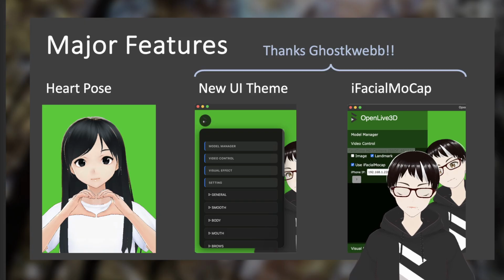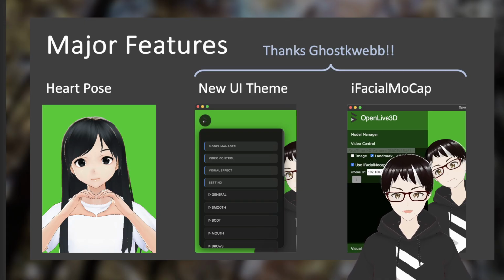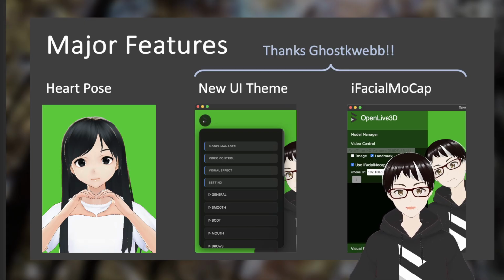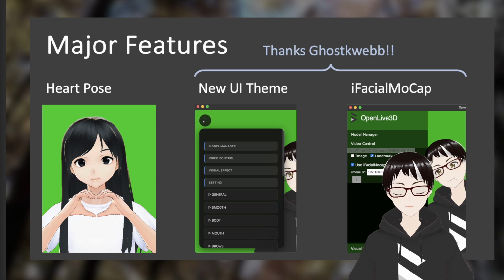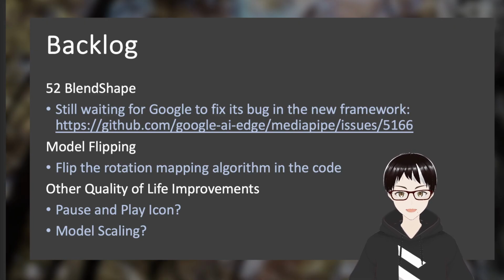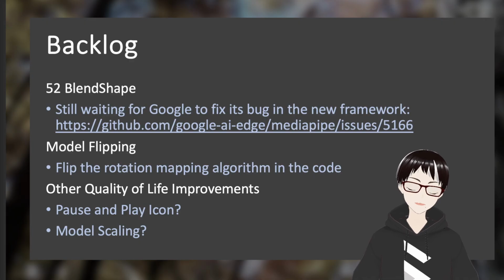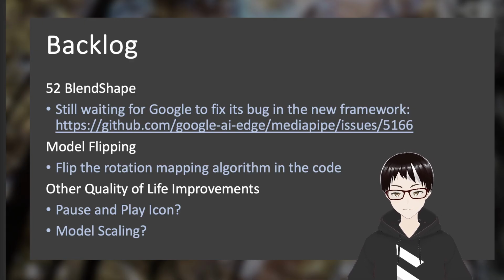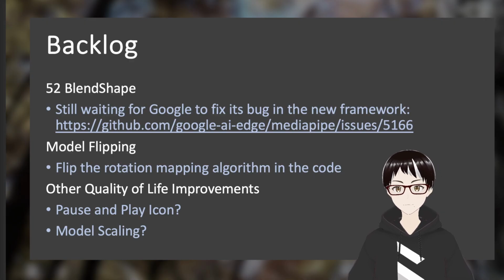OpenLive3D - DevLog - 2025 - Progress Update